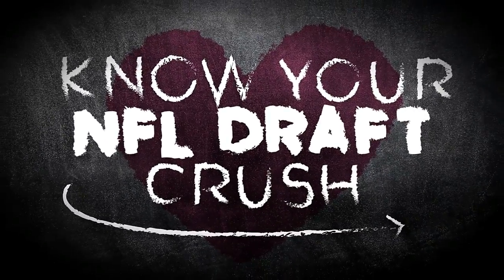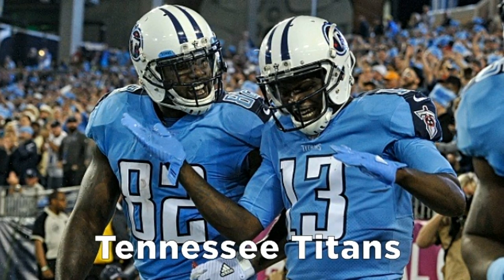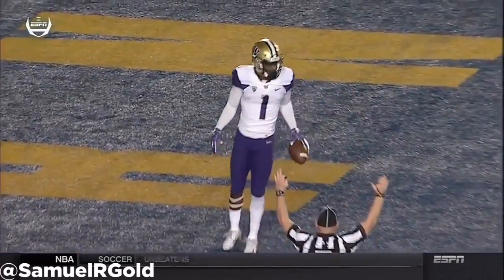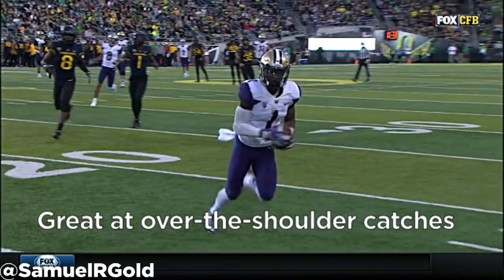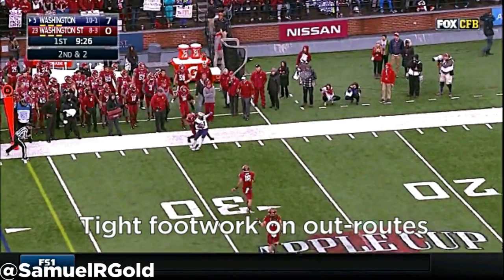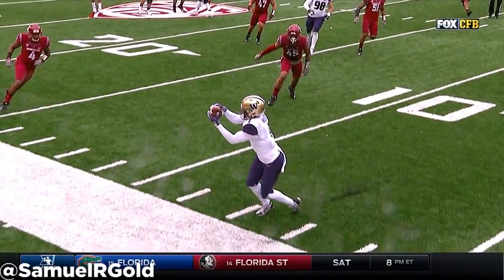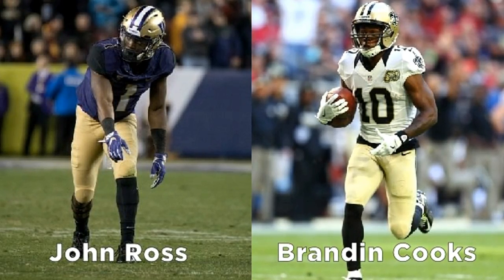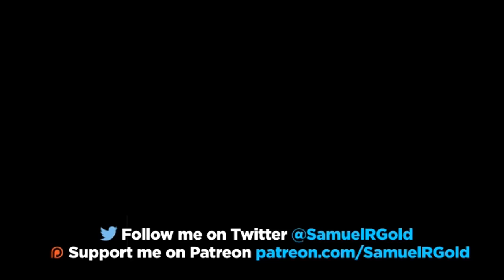Film Room: John Ross, WR, Washington Scouting Report (NFL Breakdowns Ep 49)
In this video breakdown, I looked at John Ross, wide receiver from the University of Washington.